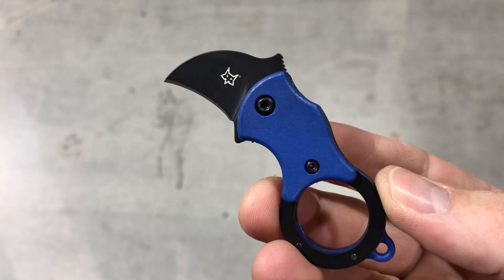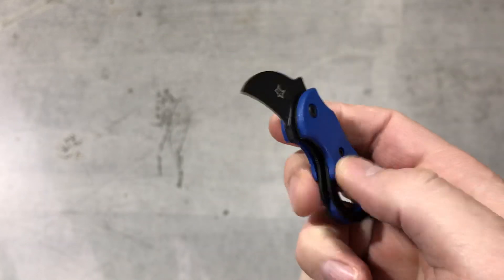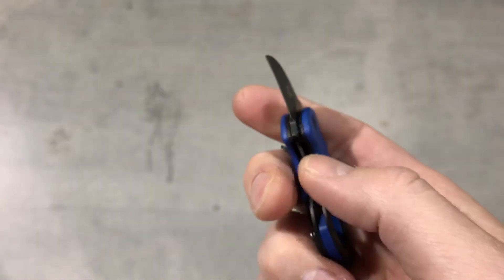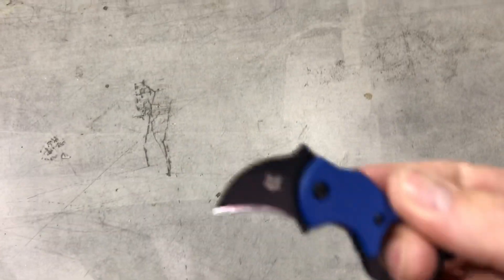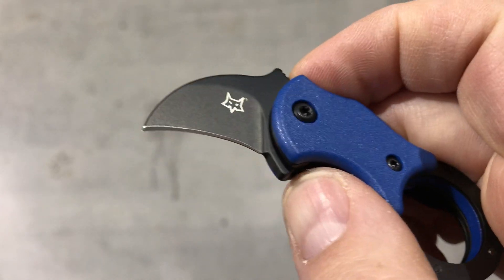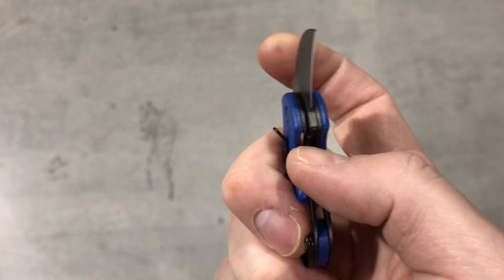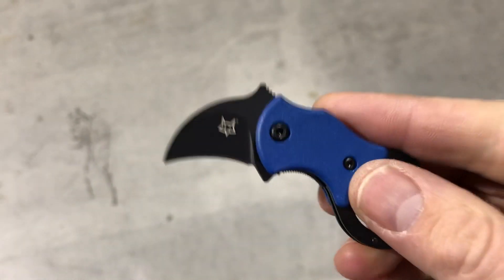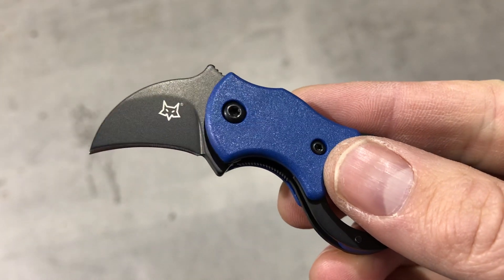Fox Knives Mini-KA Karambit packs a punch 🥊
New Fox Knives Mini-KA Karambit packs a punch 🥊